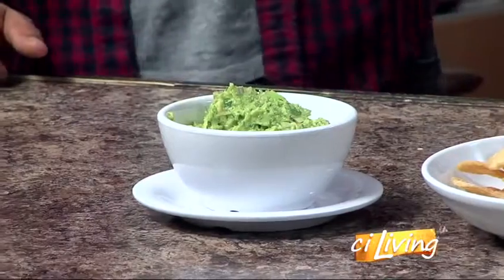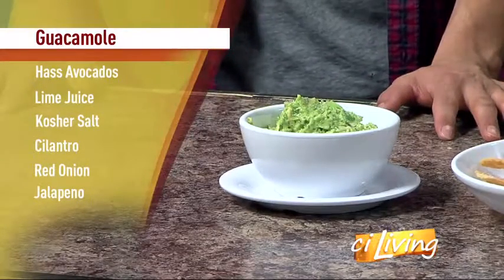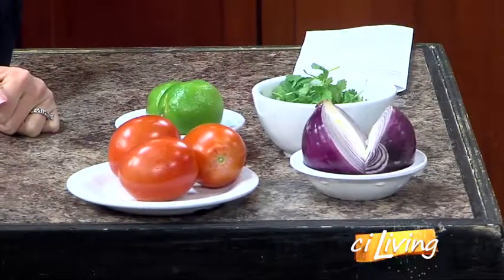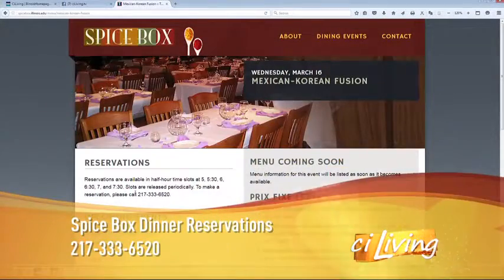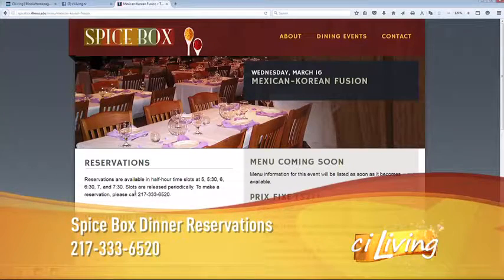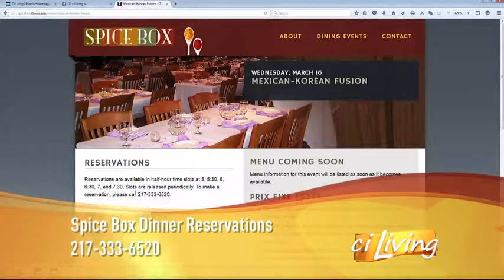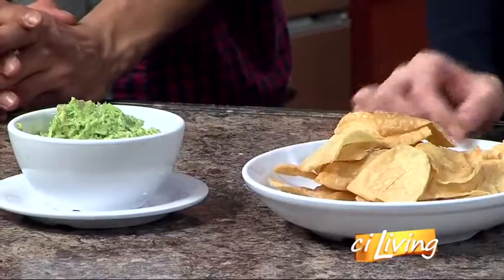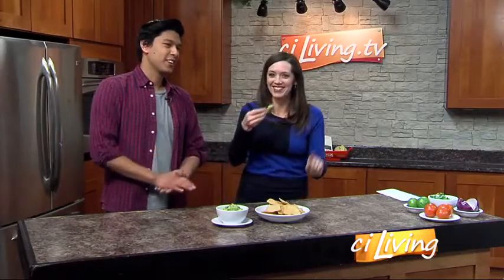Authentic Guacamole in the ciKitchen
U of I Student Chef Greg Chavez is sharing his authentic guacamole recipe in the ciKitchen.